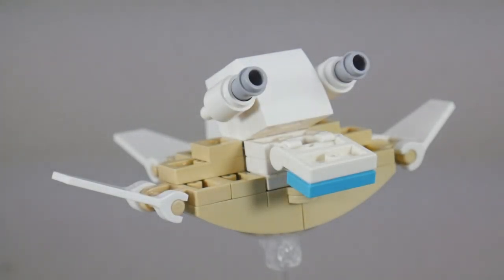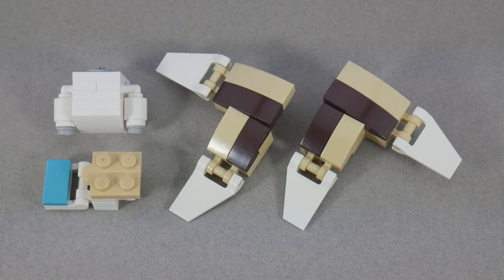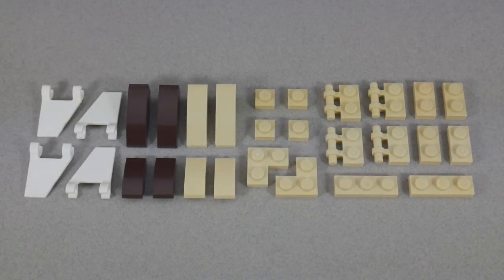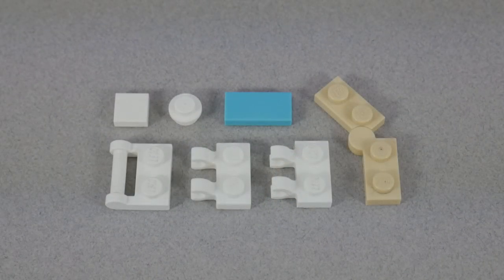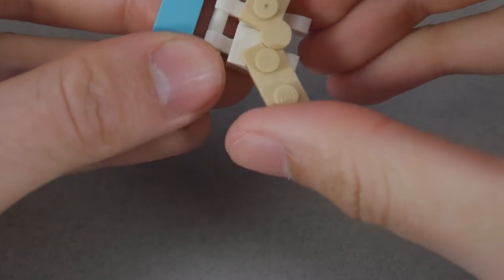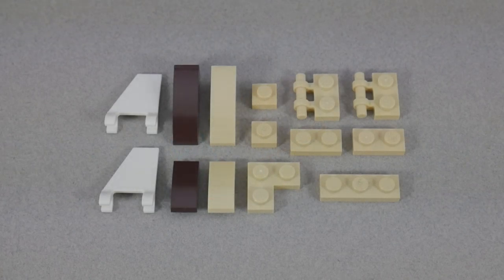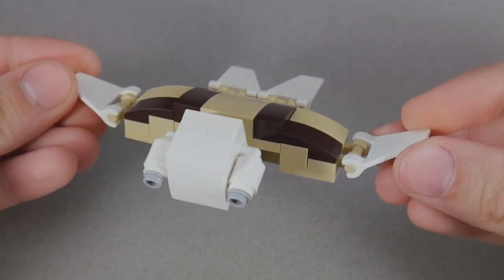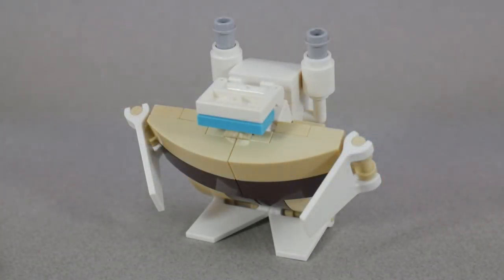How to Build Lego Transformers Backsplash